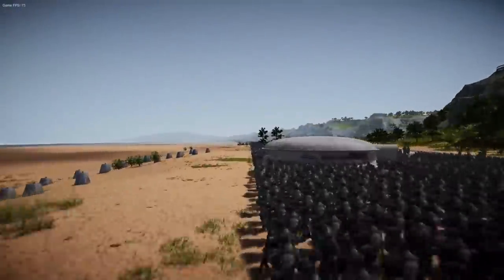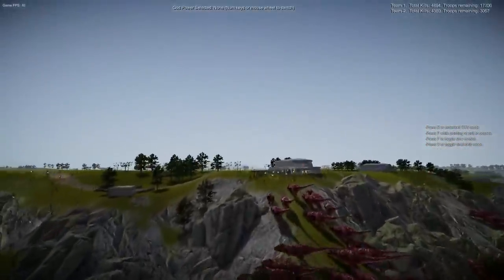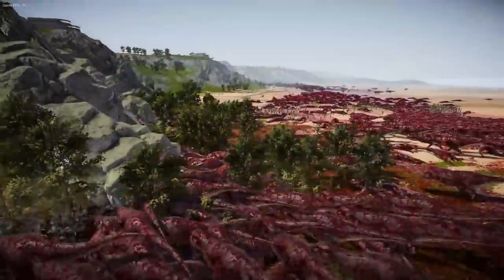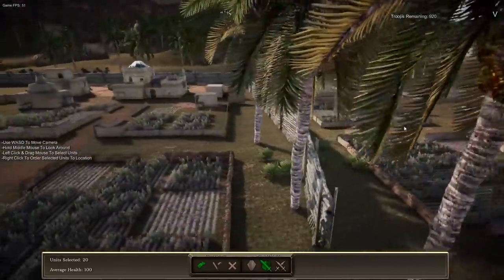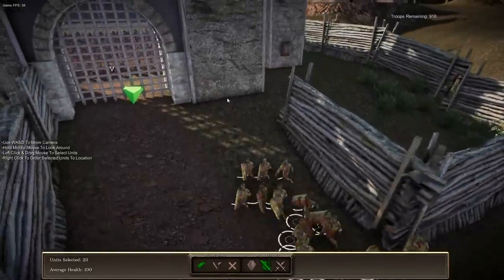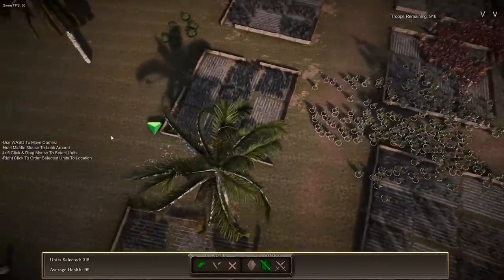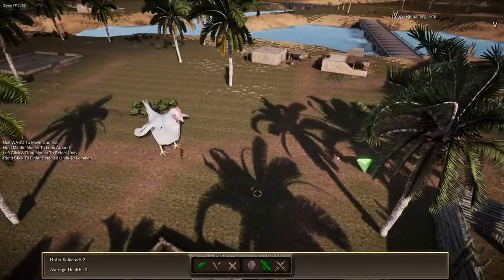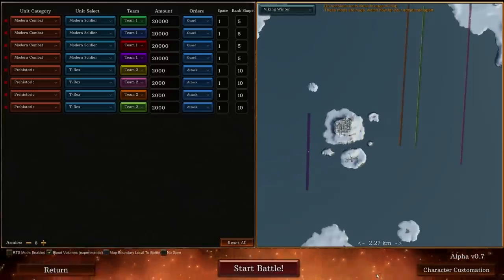80,000 Modern Soldiers vs 8,000 Tyrannosaurus Rex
Welcome back to Ultimate Epic Battle Simulator 2. In this episode of UEBS2 I'm checking out some newish units, maps and campaign levels and having some simple fun with some very odd battles.

About UEBS2:

Welcome to Ultimate Epic Battle Simulator 2, the most ridiculous and insane battle simulator in existence! Create eye watering battles with hundreds of thousands, and even millions of characters on screen! Sandbox mode has returned, with infinite army sizes and far greater flexibility than ever. Command your armies in RTS mode with full drag select army control, or get the job done yourself and play as any one of the units in 3rd or 1st person. Jump into multiple story and player driven campaigns or make your own and share them with your friends! FPS invasion will also be returning soon, where you play through the eyes of a soldier fighting off hordes of zombies in first person.

Lets not ignore the elephant in the room! UEBS2 features revolutionary new crowd rendering and AI technology which uses pure GPU POWER to bring nation size battles to life! Witness the first game to fully utilize full GPU acceleration for every AI individual and all the technology behind the crowd tech. UEBS2 handles 100 times more characters on screen than its predecessor, and in far greater detail and quality. Details were not ignored, every individual has highly advanced decision making and animation, all while working together for a greater goal.

-Channel Links-

-Classics-